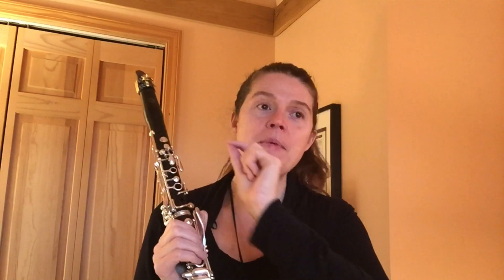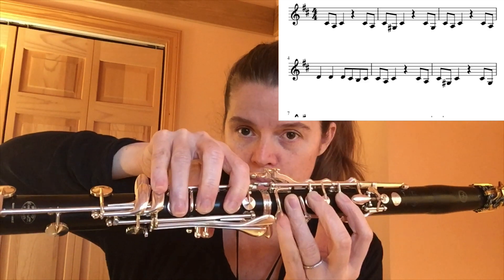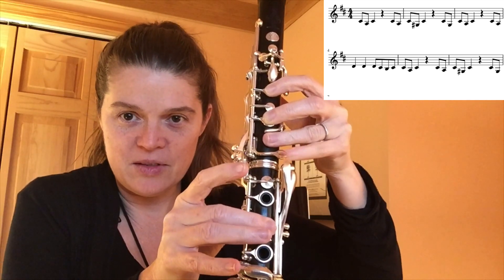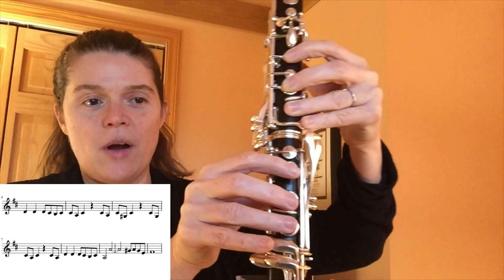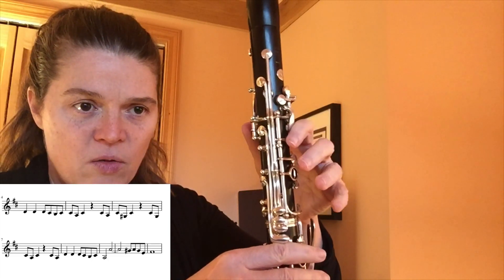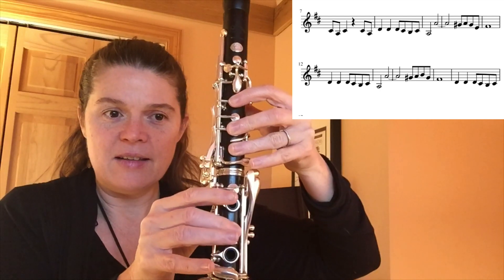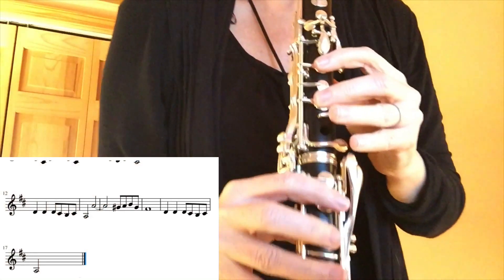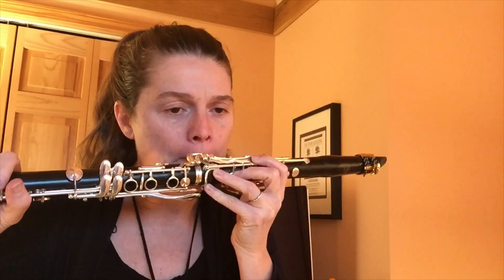“The Office” Theme Tutorial for Clarinet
How to play the theme from “The Office” on the clarinet. Here’s the link to the sheet music